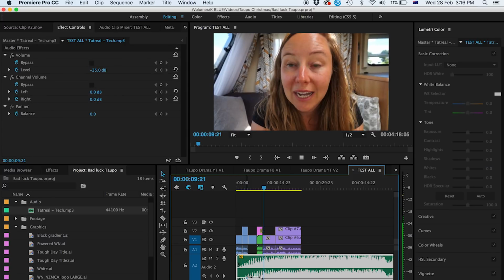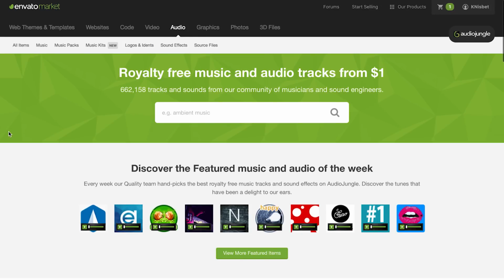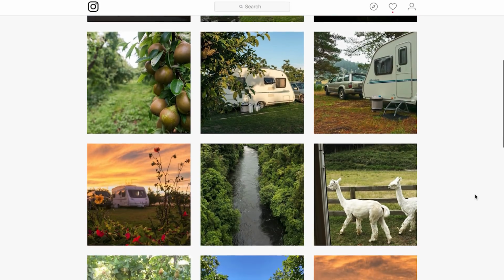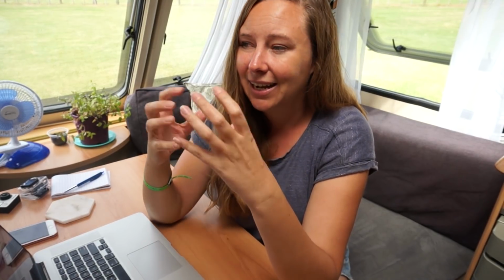How I make YouTube videos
Two years ago, I started TravellingK. I bought my domain name and published my first Wordpress article. Where has the time gone?

I had made a few travel videos before starting TravellingK with me firming behind the camera and no voice over - just lots of pretty travel footage. I don’t even remember why, but one week, I made my very first vlog. I felt so awkward and stiff, but got such a positive response that it motivated me to being in-front of the camera more often. Talking about my caravan experience means I really do need to be in the videos and it’s become easier with time.

In this video, I talk about the cameras and equipment  use and the video editing software.

Sony Nex 5R Camera (my current camera)
Sony Alpha a6500 Camera (want to buy)